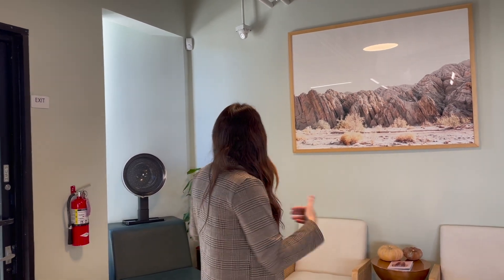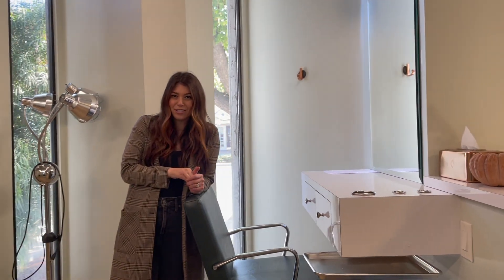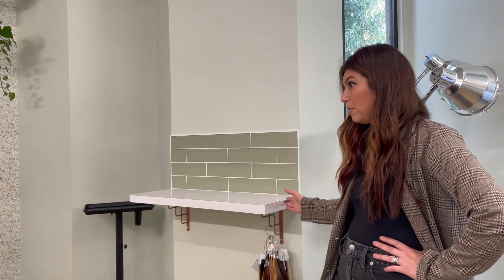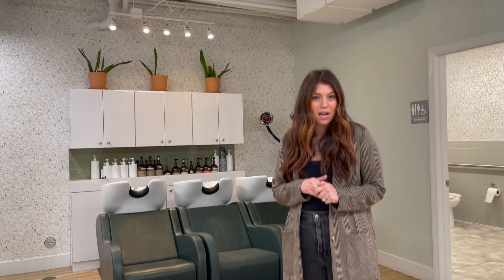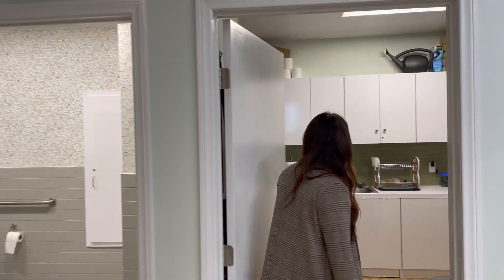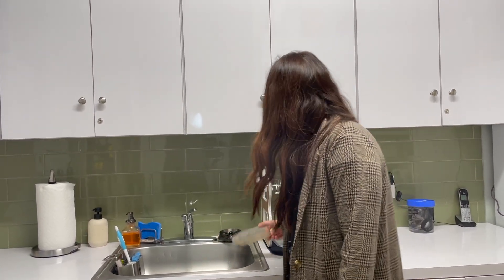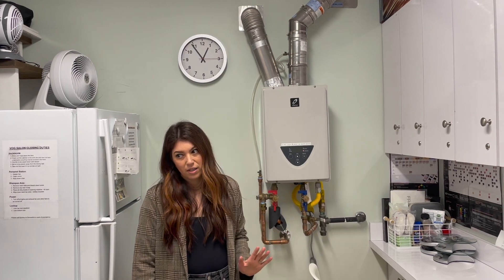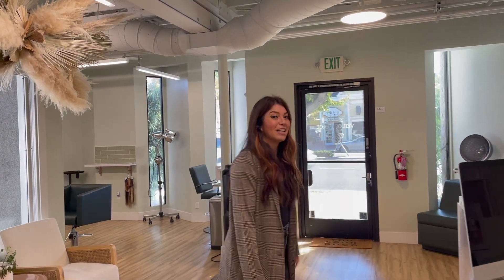Salon Tour of a Small Hair Salon in California | Cozy & Stylish Setup for Personalized Service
Well it has been three years since my first salon tour and a lot of things have changed for the better.  I am always looking to improve the salon where I can for my stylists and clients.

Check out the latest salon tour of my 1300 sq ft salon in Newhall, California.

Hey it's me, Samantha!  I am a course creator, salon owner, stylist, mom & wife.
And LISTEN GIRL, I GET IT.  A lot of hairstylists shy away from numbers.

We spend so much time being artists, that we’re not aware of what comes in and what goes out.  But we need to know how to do the numbers better if we want to have a thriving, successful business.

And that’s why I started A Wealthy Hairstylist.

To help stylists like you achieve more wealth by becoming financially savvy and ultimately more profitable. As hairstylists, we aren't taught how to measure profitability or track our growth, so we don’t know where we’ve been and where we are now. And I think that’s ridiculous. It’s time to learn those skills so we can create long-term wealth, feel confident in our financials, and craft a business we love.

Let’s get you started on your journey to wealth today.

A Wealthy Hairstylist is all about mentoring and educating independent hairstylists so they can boost profits, increase the organization of their business, and achieve financial empowerment in their business, on their own terms. The Wealthy Hairstylist Academy is a selection of courses to help hairstylists take their businesses to the next level.

If you want to learn how to completely track your income and expenses with templates and custom spreadsheets to help you every step of the way then THE CASH IN ON PROFIT COURSE is for you

If you’re ready to fully take your business to the next level by learning how to price your services for profit, incorporate your business, and plan for future financial stability then THE SUCCESS CLUB COURSE is the one for you

Not ready to take on a course just yet, I got you!  Your future self will thank you for accessing these FREEBIES.  Just saying…

THE PROFITABLE HAIRSTYLIST MASTERCLASS - This free 3-step blueprint will show you how to create profitable precision pricing and financial security within your business. If you are wanting guidance on how to properly price your services to make a PROFIT and SAVE for your FUTURE, but want to make sure you have an exact step-by-step guide to achieve this, this masterclass is for you!

FREE MASTER HAIRSTYLIST EXPENSE SHEET - Helps independent hairstylists calculate their daily costs, providing insight into expenses and their impact on overall profit. Learn how to determine your Daily Expense Rate as a Rental Hairstylist

Ready to join me in becoming a financial bad*ss?